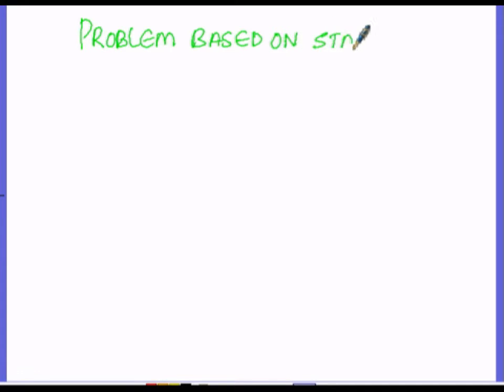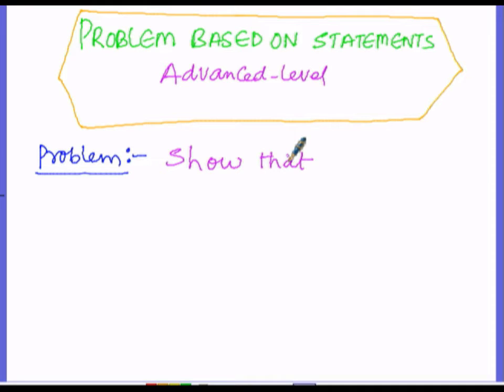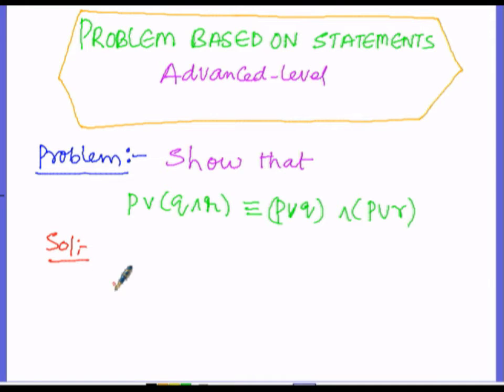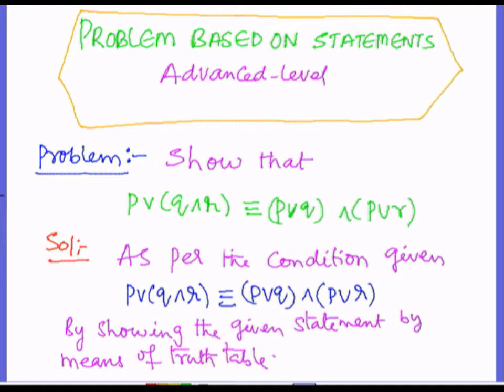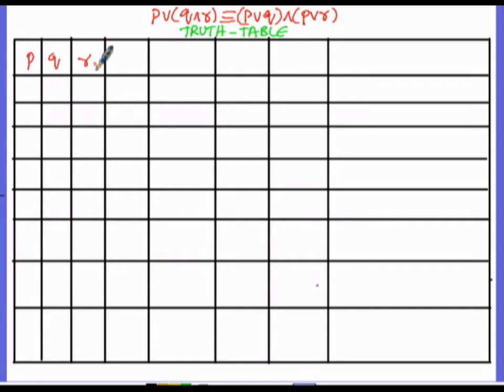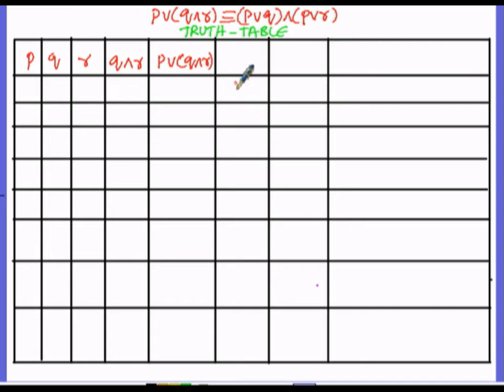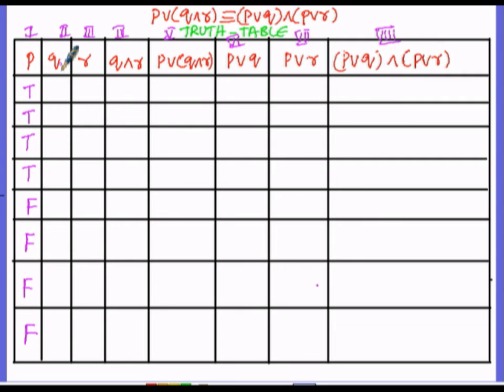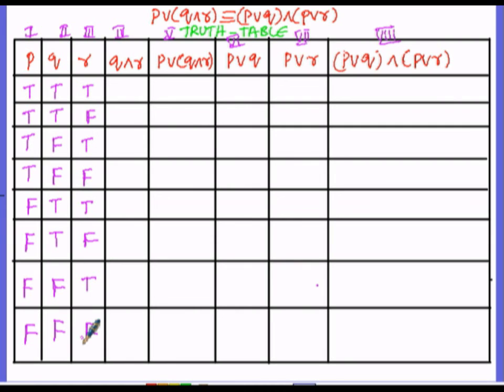Algebra Problems Based on Statements part1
for other part please click on the following link

part2